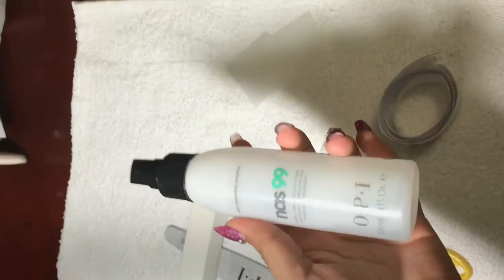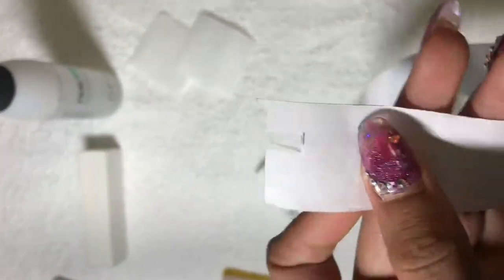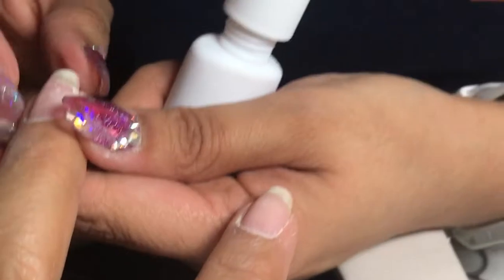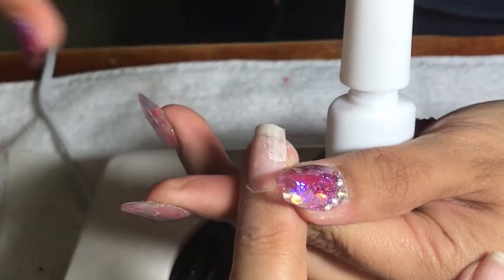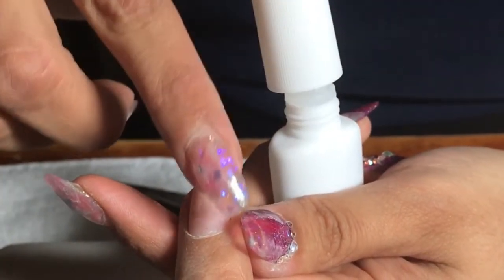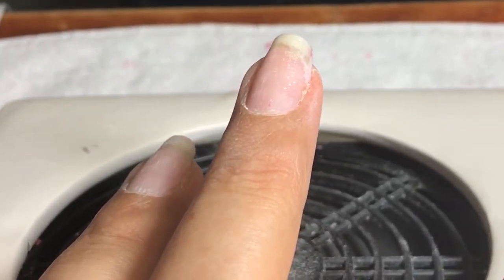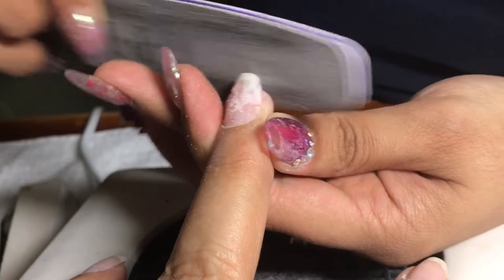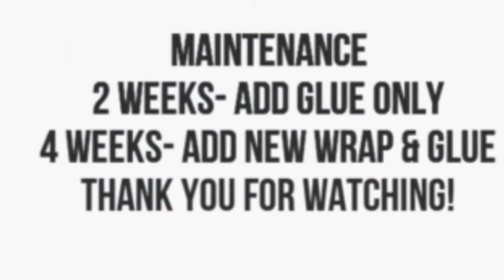How To - Nail Wrap - Fiberglass Nails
Send Me Goodies If You Want.
Yesenia Estrella De Anda
12650 North Beach Street,
Suite  114 - #945
Keller, TX

Fiberglass Nail Wrap

-Reality Hands Red Iguana Save 10% Refferall Code - NBYESENIA